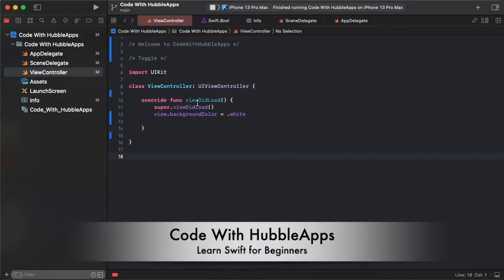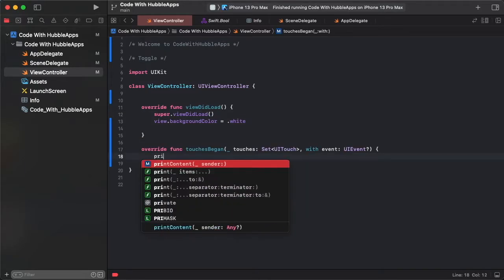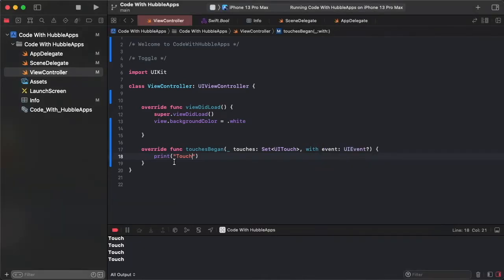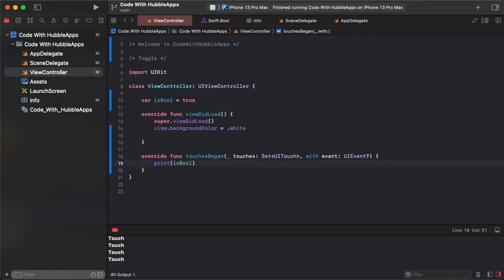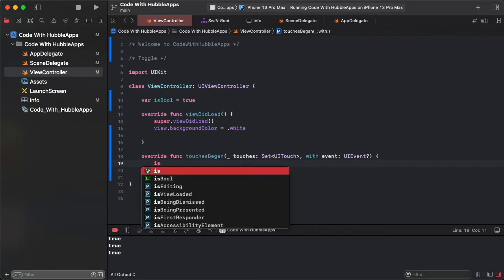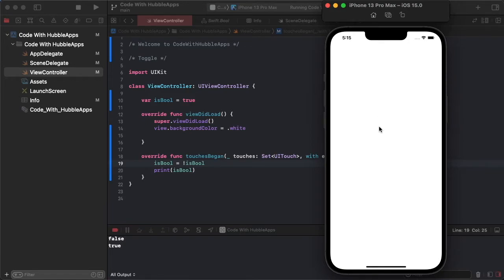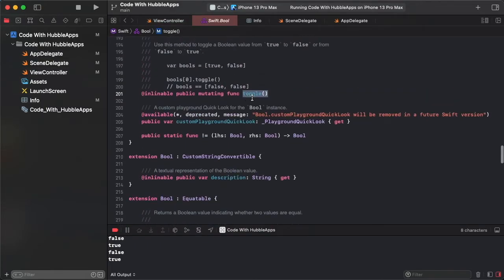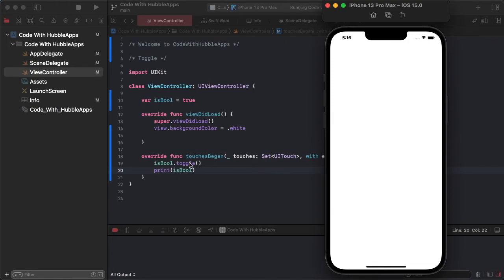84. Toggle - Learn Swift For Beginners